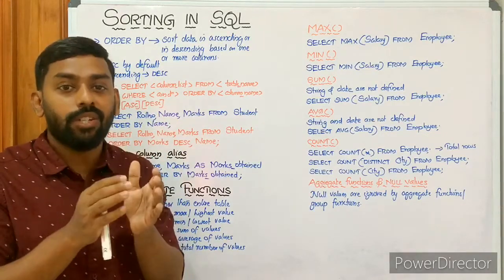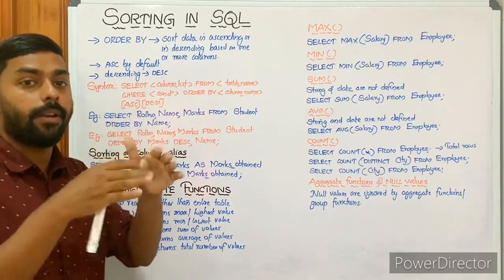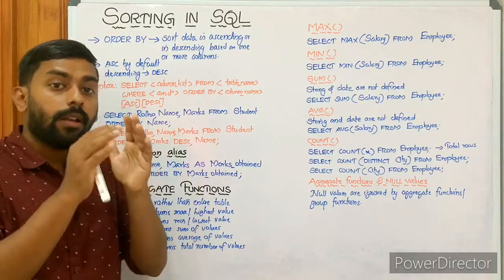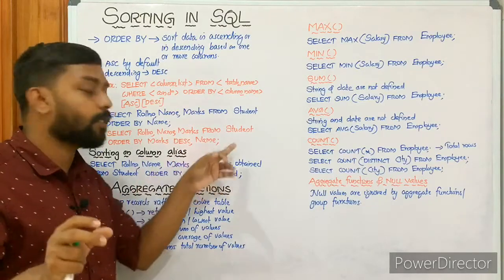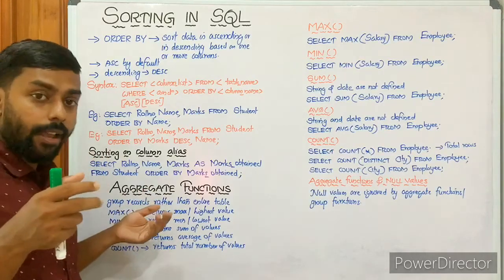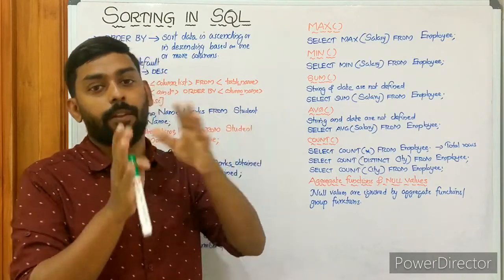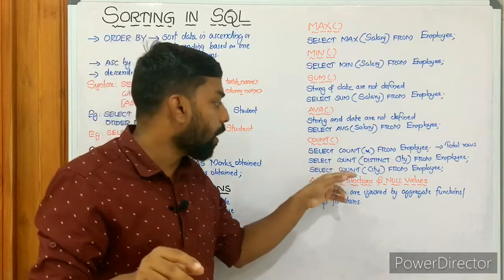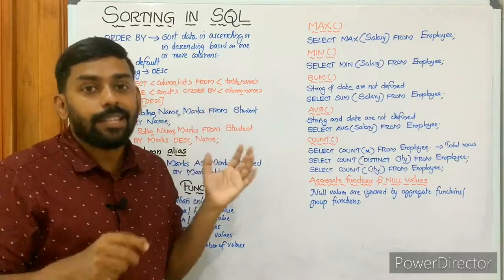ORDER BY || AGGREGATE FUNCTIONS || CBSE/State XII Computer Science